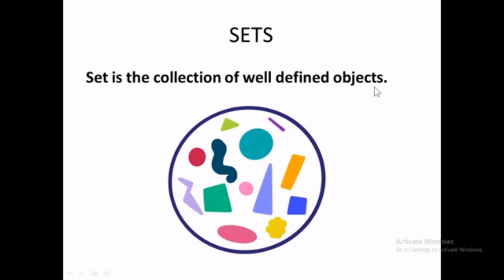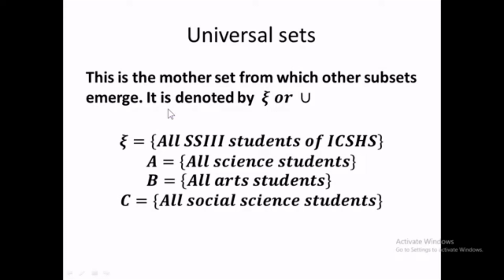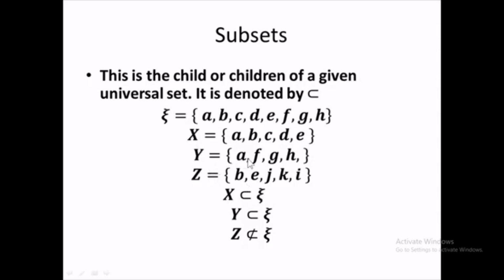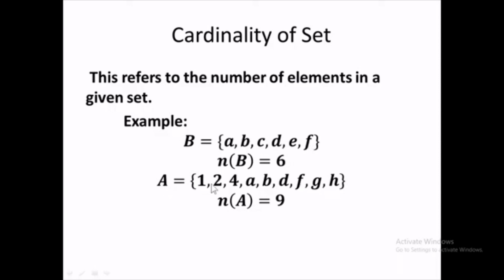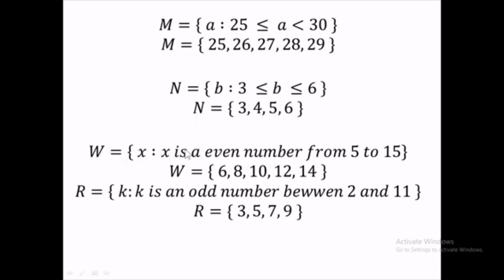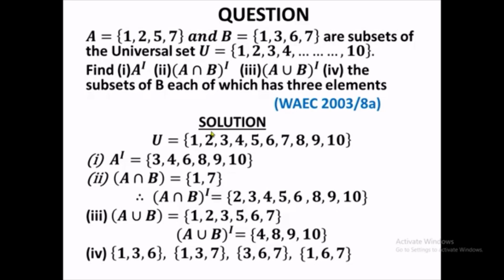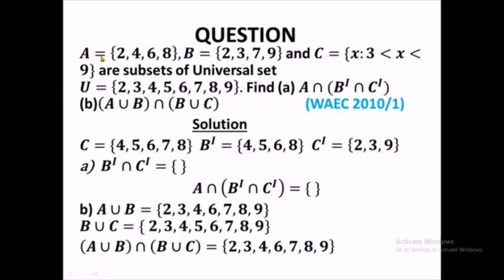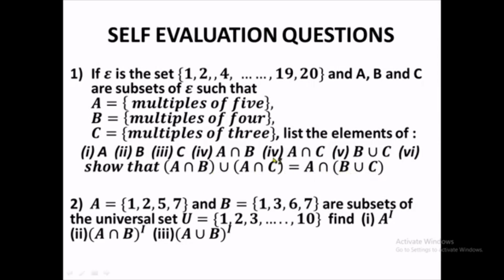Sets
In this video, we explained extensively on theory of sets. its definition, examples of sets, the types of sets.
Various examples were solved in this video with reference to both WAEC and NECO past questions.